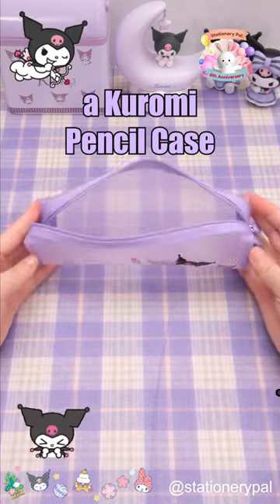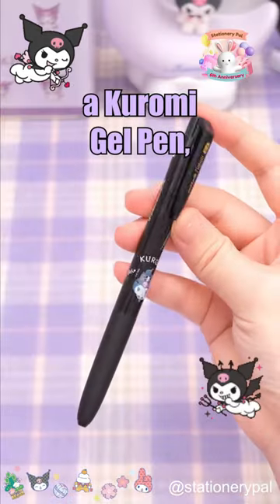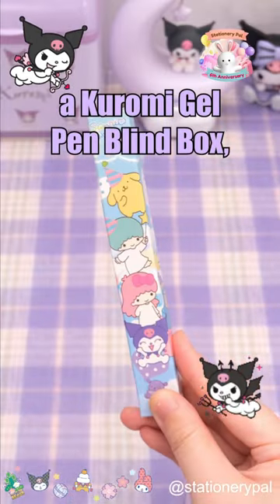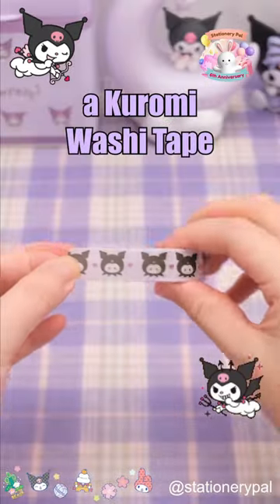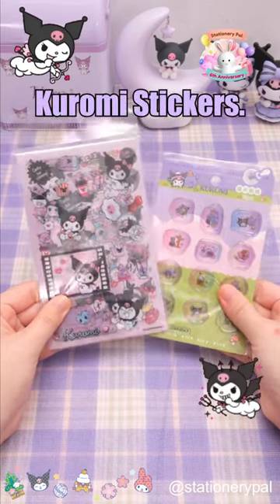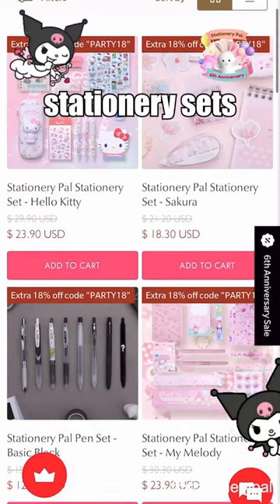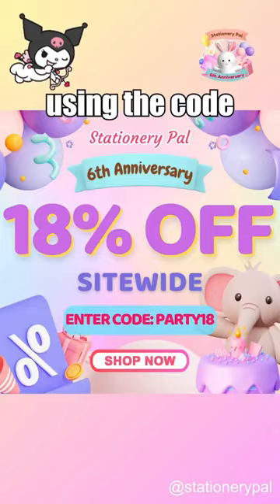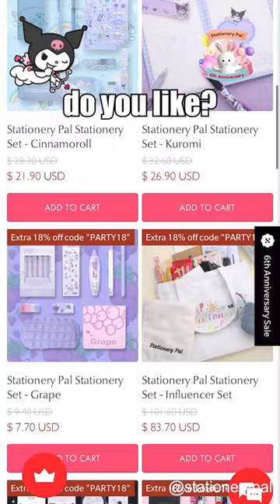This is an excellent gift for a Kuromi lover! 🤩💜🖤